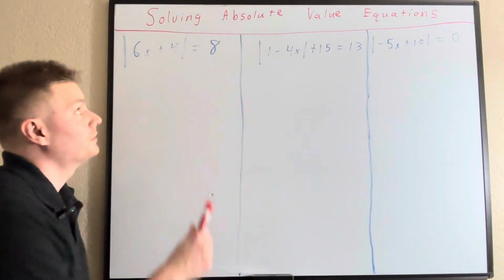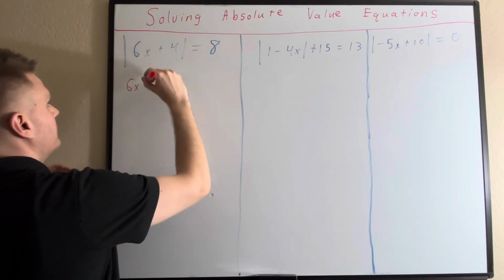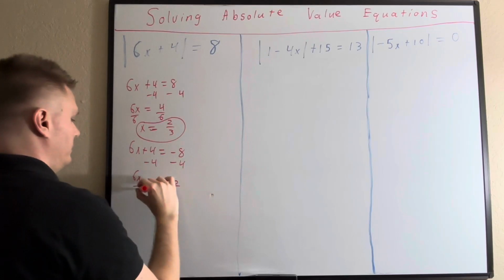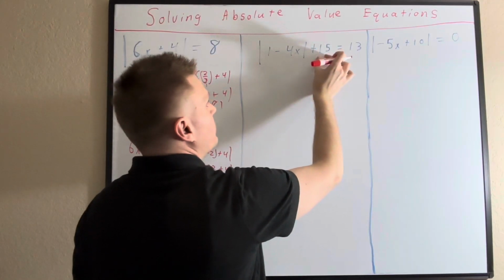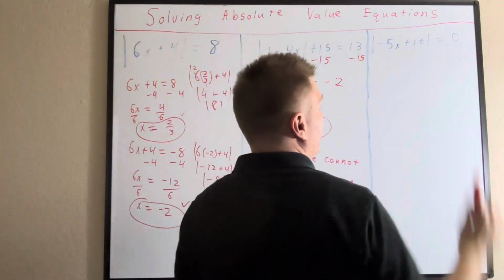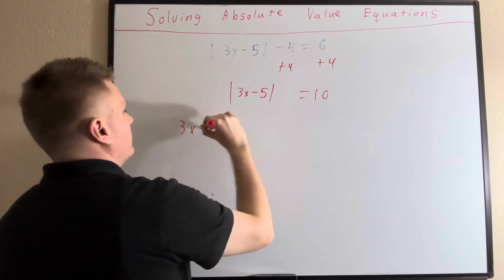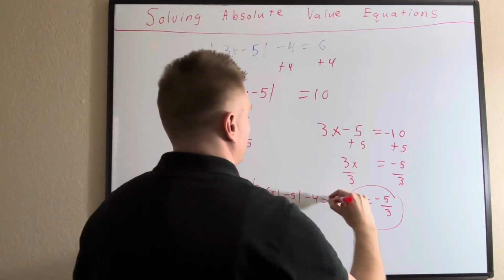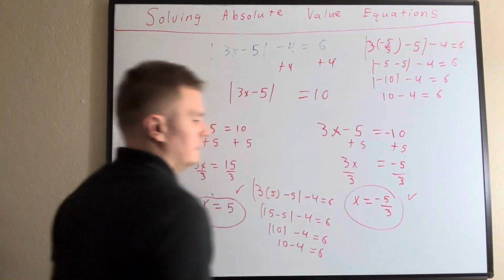Solving Absolute Value Equations